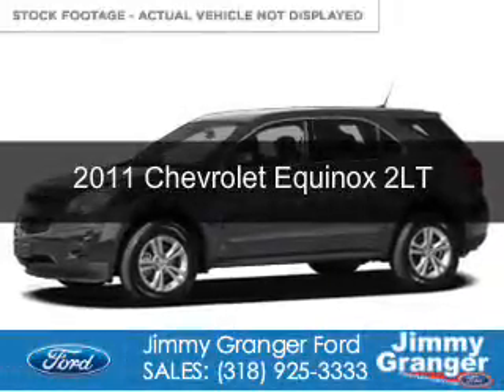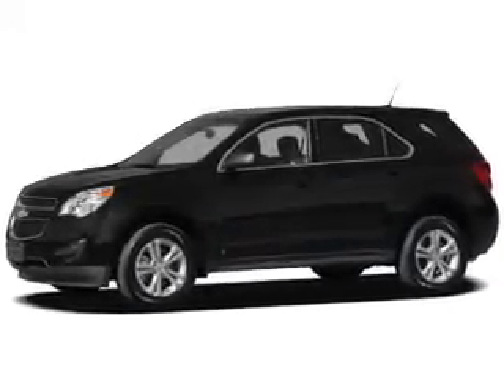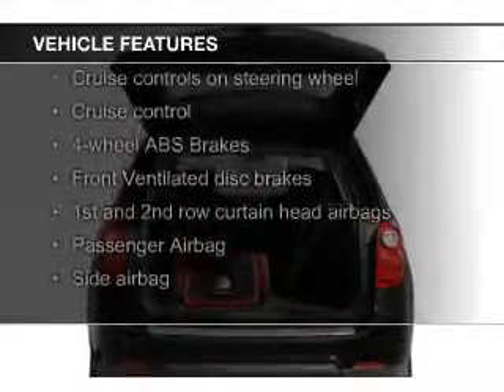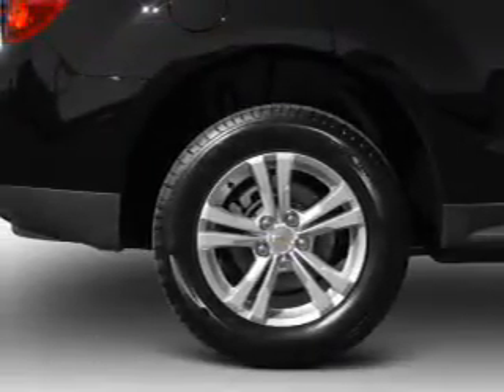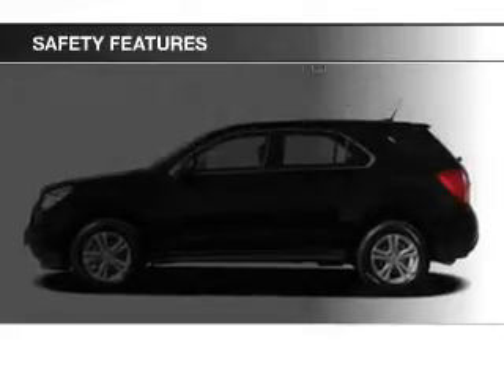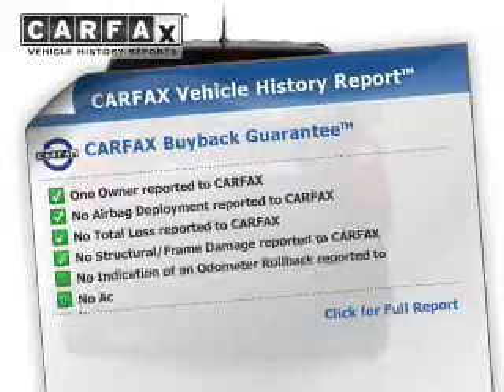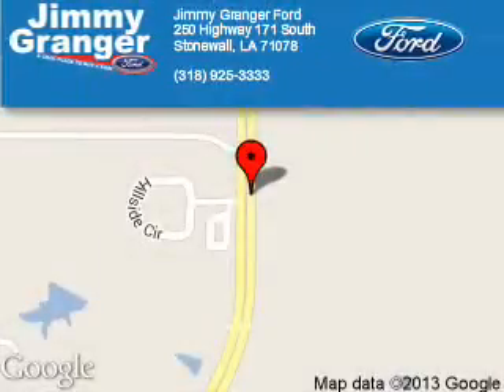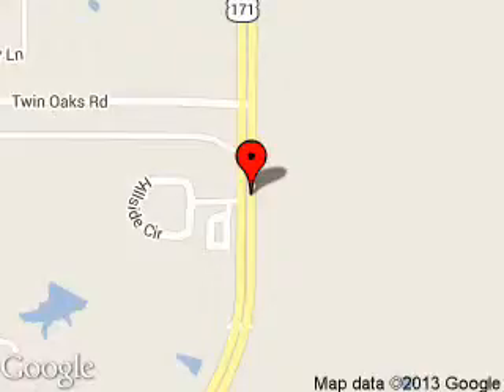2011 Chevrolet Equinox - Stonewall LA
Phone:
Year: 2011
Make: Chevrolet
Model: Equinox
Trim: 2LT
Engine: 2.4 liter inline 4 cylinder 16 valve
Transmission: 6-Speed Automatic
Color: Gray
Mileage: 0
Address:
251 Highway 171 South